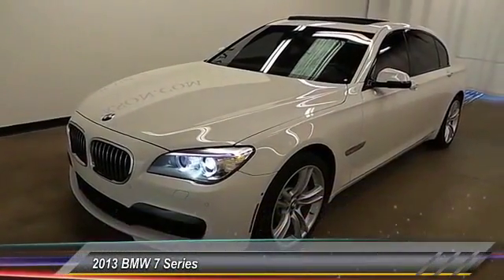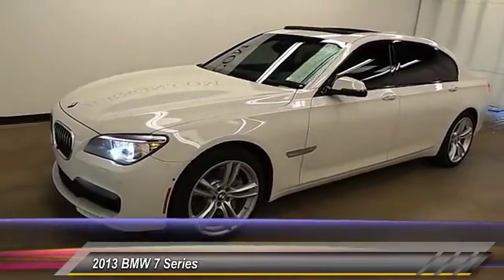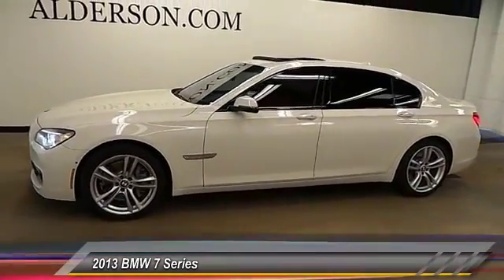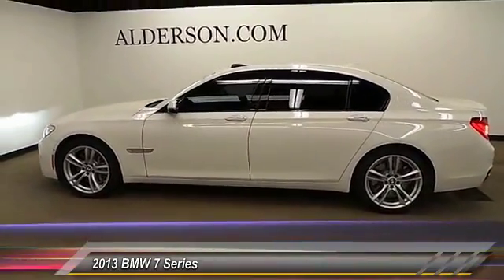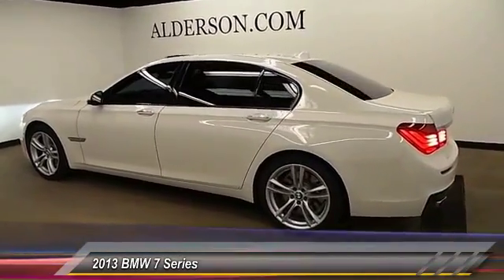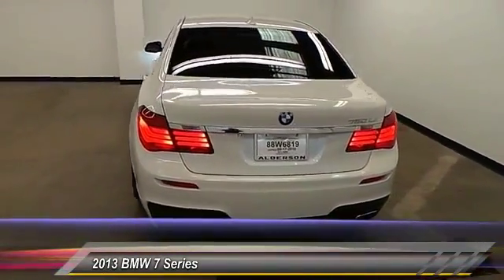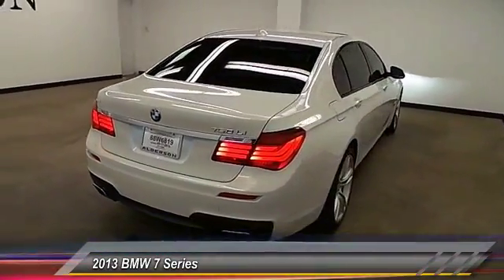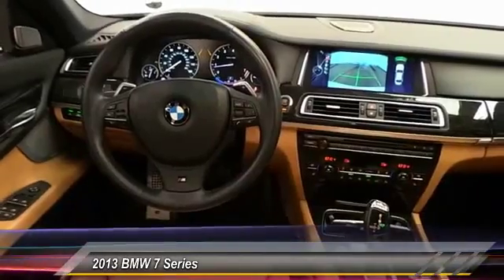2013 BMW 7 Series Lubbock Texas B1044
2013 BMW 7 Series 4DR SDN

1210 19th St.

CARFAX ONE OWNER. Driver Assistance Package, Executive Package, M Sport Package, BMW Certified, Alpine White, Saddle/Black w/Nappa Leather Upholstery, and 20 x 8.5 Fr & 20 x 10 Rr Double Spoke Wheels. Be the talk of the town when you roll down the street in this low-mileage 2013 BMW 7 Series. This 7 Series has strong styling that really grabs your attention! BMW Certified Pre-Owned means you not only get the reassurance of up to a 6yr/100,000 mile limited warranty, but also a multipoint inspection/reconditioning, 24/7 roadside assistance, trip-interruption services, and a vehicle history report. Thank you for viewing one of our great vehicles! We invite you to call or come by today and visit Alderson Auto Group in Lubbock. Committed to the future. Locally owned and operated since 1949.